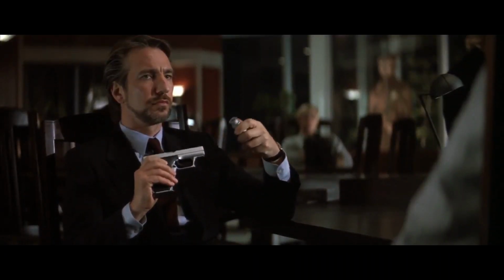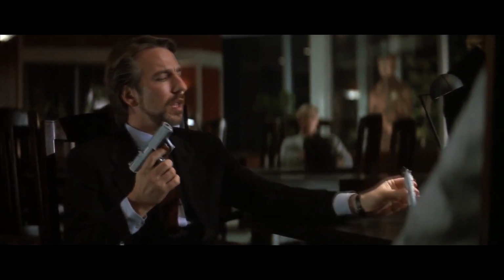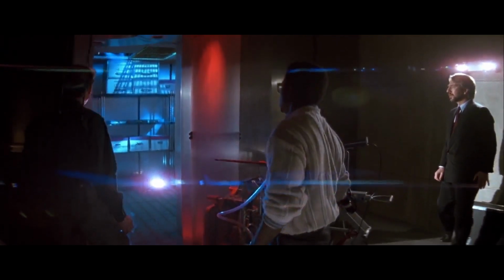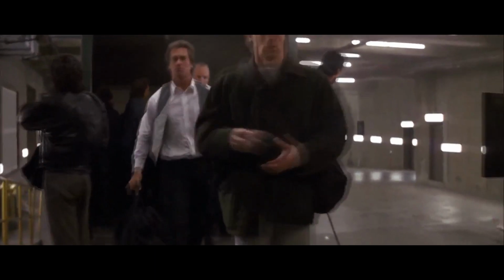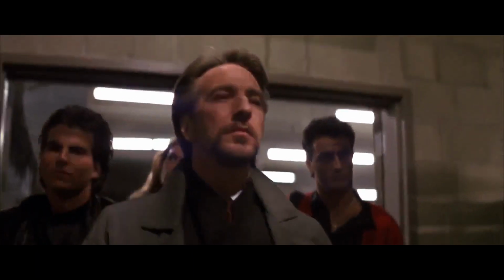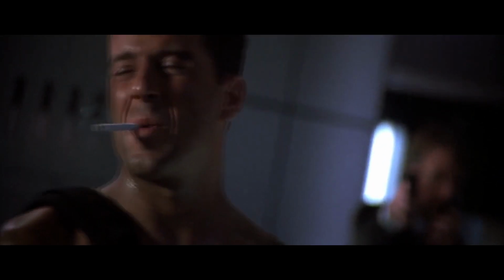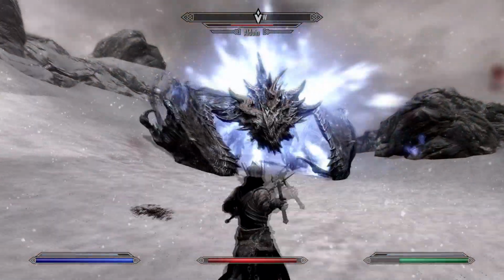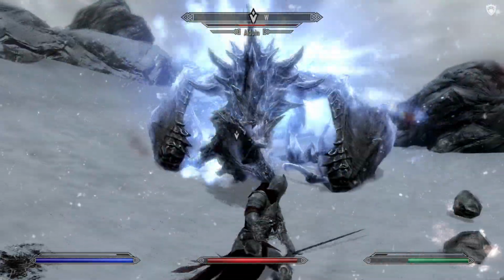Dual-Wielder's Writing Debugging: Round and Flat Characters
While similar to static and dynamic characters, round and flat characters are fundamentally different. But what's the distinction between the two? Let's have a look.